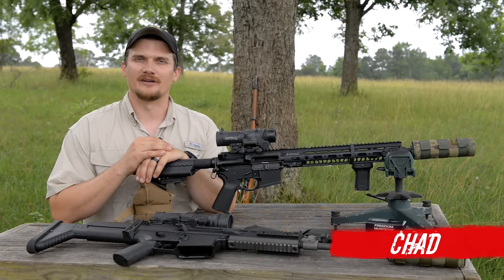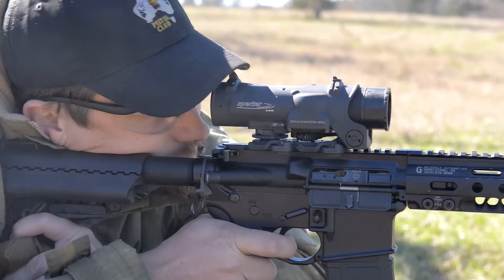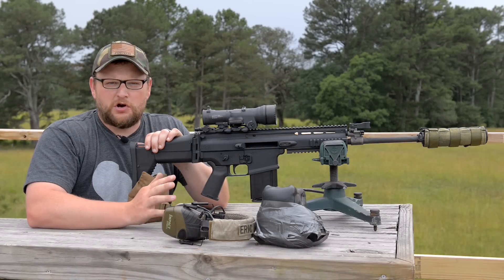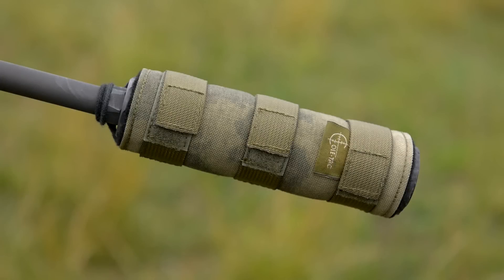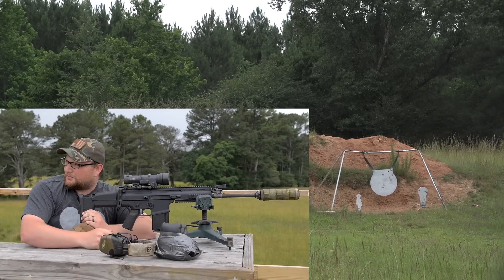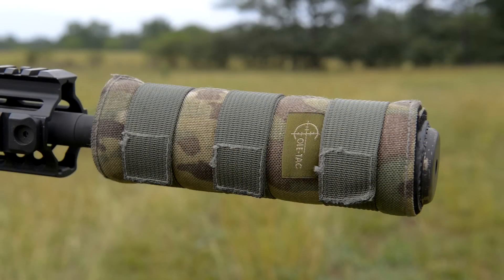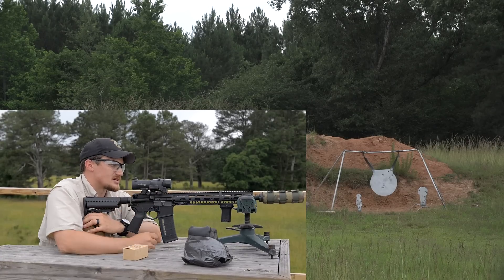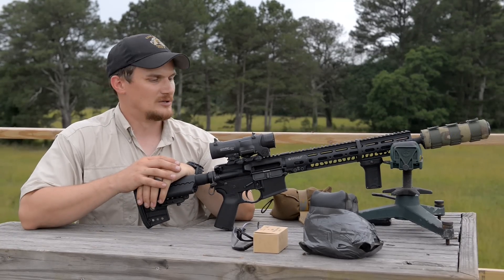ELCAN Specter DR: Overview and Long Range Shooting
In this highly requested video we go over the Elcan Specter DR series of riflescopes. We demonstrate both the 1x/4x and 1.5x/6x models in both a 5.56 BDC on an AR-15 and a 7.62 BDC on a Scar 17 respectively. These are very high quality, combat proven optics that excel in CQB to medium range roles but also can be used for very precise shots at extended ranges as you will see in this video.